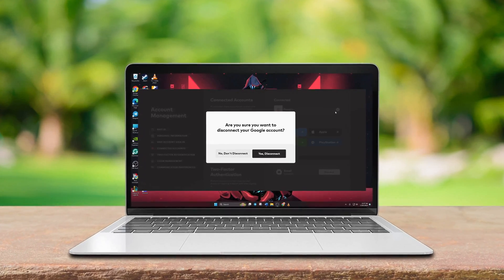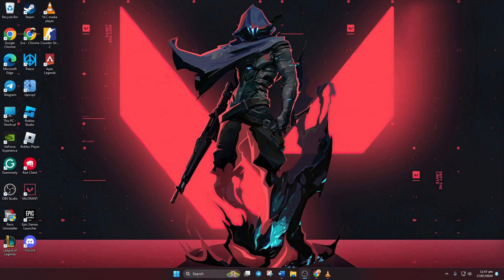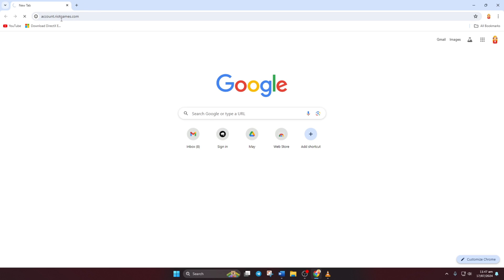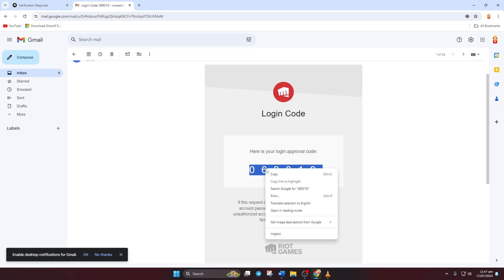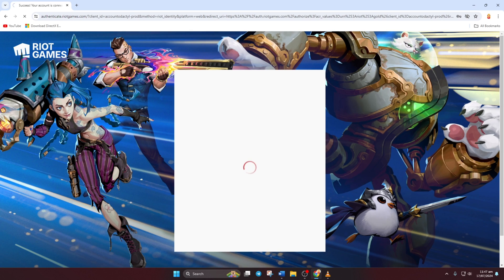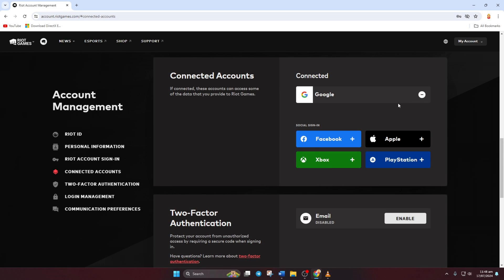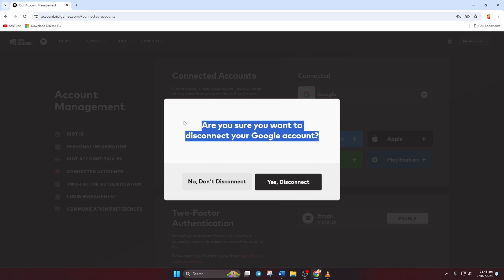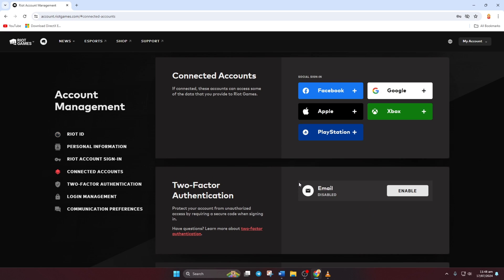How to Unlink Apple, Facebook, Google, Xbox Account to Valorant PC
Wanna remove link-up accounts on your Valorant PC? Well, don't worry folks! In this video, I've covered how you can delete Xbox or any other account from your account. Removing links like Facebook, Xbox, or Google from can change your security settings. It will help you to secure your privacy. However, not only you more users also prefer to avoid external links for privacy reasons.

So, watch this video completely to remove social or other accounts from Valorant PC game. And after watching this video, if you find this video helpful, then don't forget to hit the thumbs-up button. If you have any questions, drop them in the comments. So, thanks for coming here!